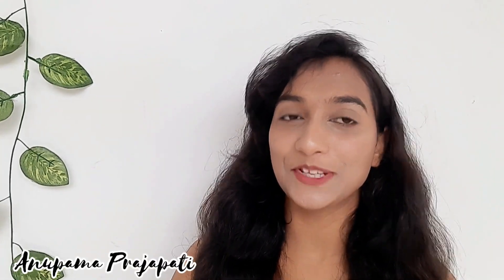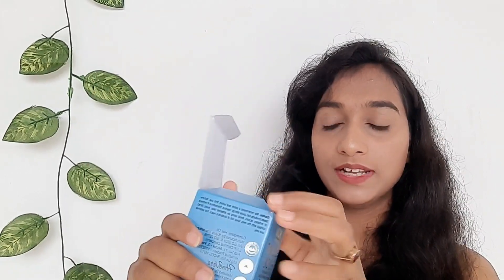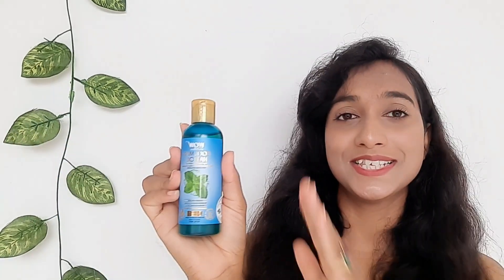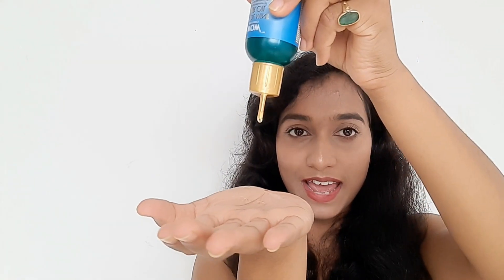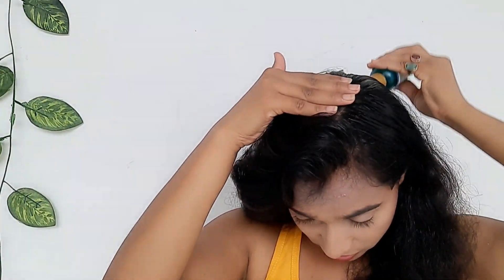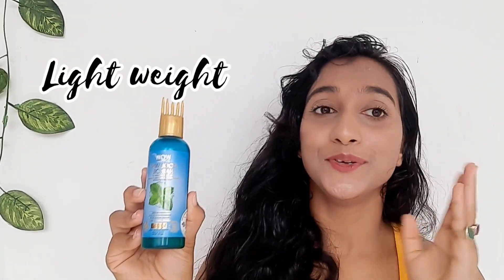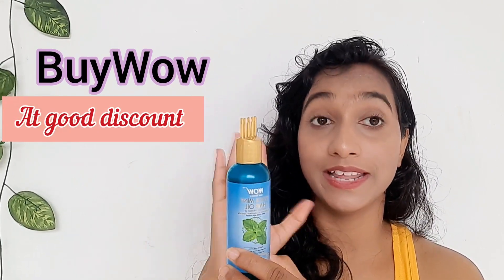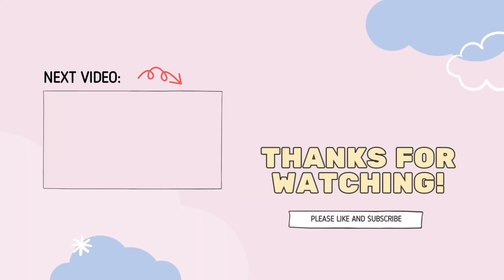Hair Care Tips ft. WOW Skin Science Cool Mint Hair Oil | For Dull & Frizzy Hair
• My Recent Haul Videos:-

PRODUCT Link:-
WOW Skin Science Cool Mint Hair Oil - with Comb Applicator -200 Ml

Care for your greasy scalp, dull hair and tired, stressed out scalp with WOW Skin Science Cool Mint Hair Oil With Comb Applicator. The oil has a cooling infusion of peppermint oil and menthol crystals that soothe irritated scalp and restore over all freshness. Gives you a soothing, and cooling sensation. The oil with blend of natural cold-pressed oils delivers the nutrients directly to your roots and protect the weak strands with its conditioning effect.

1. A cooling and refreshing non-greasy hair oil for stressed scalp and weak roots.
2. Delivers potent nutrients from the actives to the scalp and roots
3. Helps to protect strands from damage and restore healthy shine.
4. Supports in boosting circulation to the scalp and stimulate the roots.
5. It calms and balances irritated and sensitive scalp.
6. Dermatologically tested, it suits all hair types.
7. It is free of sulphate, parabens and silicones.

Copyright Disclamer- Everything you see in this video is created by me ( ANUPAMA PRAJAPATI ) unless otherwise stated.